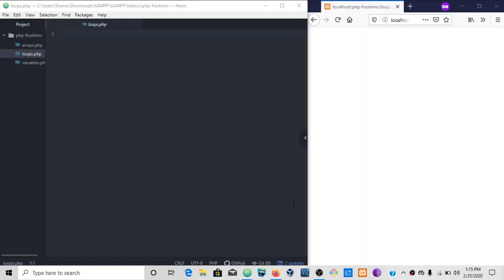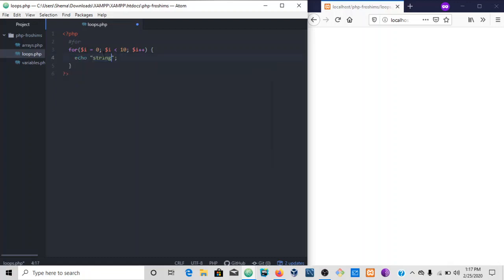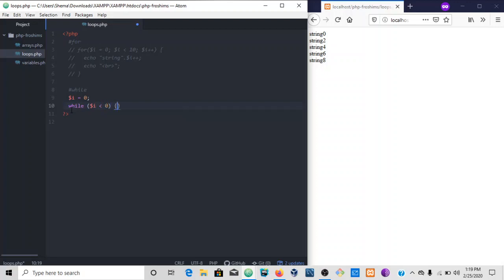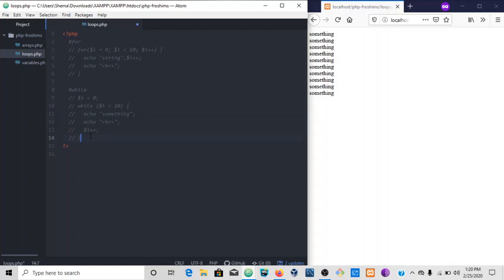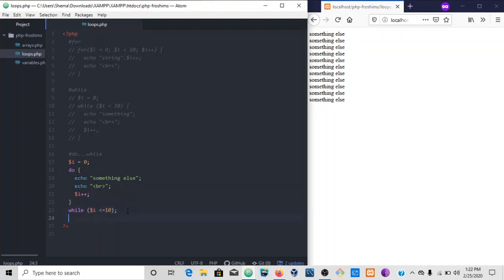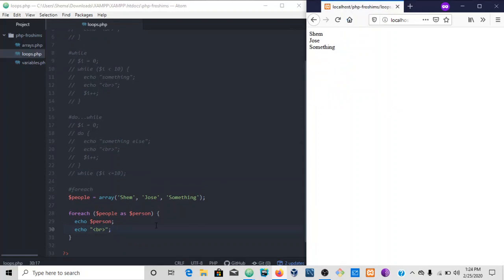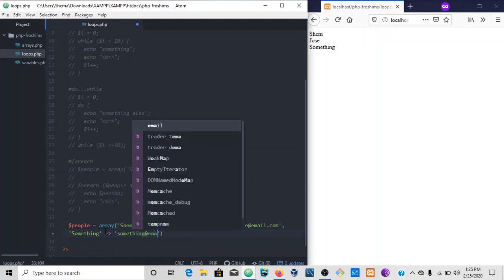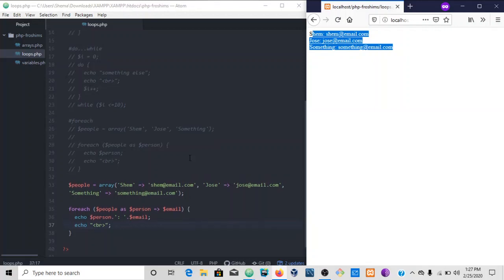Loops - PHP Programming [3]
This video takes a basic look at the different looping structures in PHP.

The For loop, While loop, Do...While loop and Foreach loop.